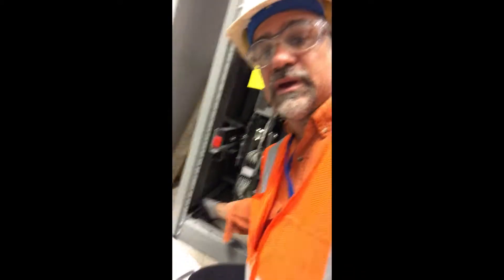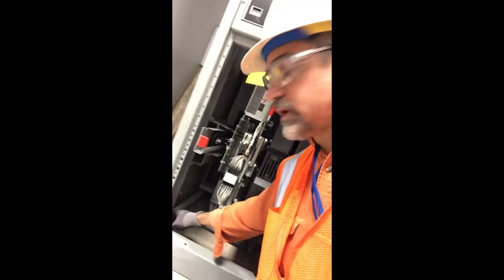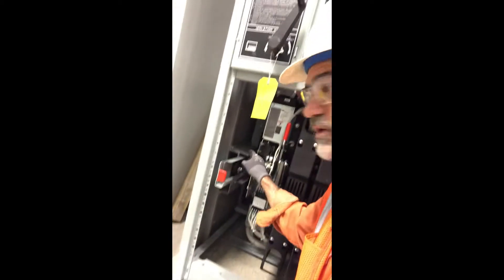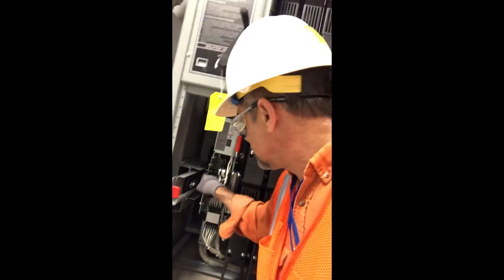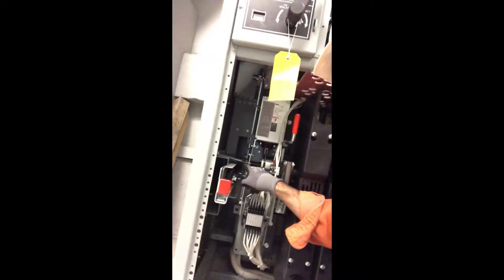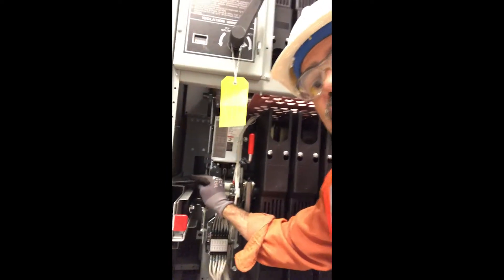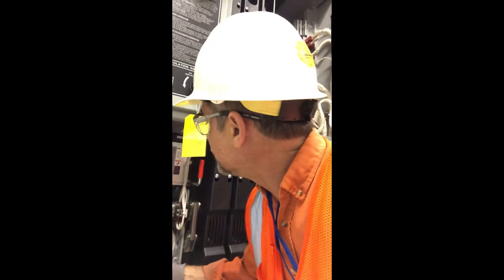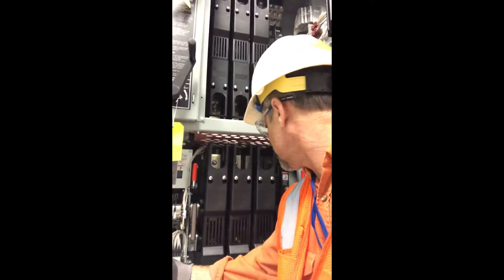ASCO 7000 Series Automatic Transfer Switch - Tech Tips with Mose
The operating handle of this ASCO 7000 Series Automatic Transfer and Bypass Switch isn't in the most obvious location, and you might miss it without a thorough read of the manual. Another tip is to never apply excessive force to moving components, it may be the symptom of an issue.